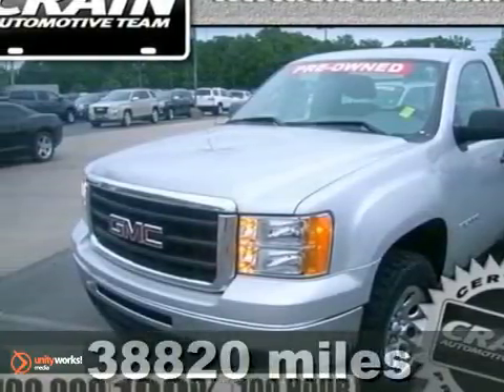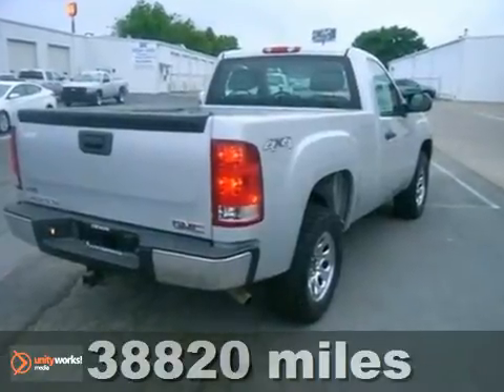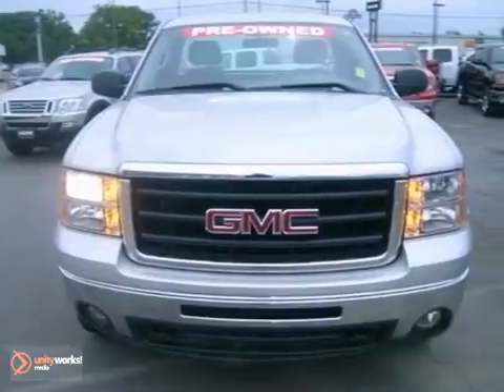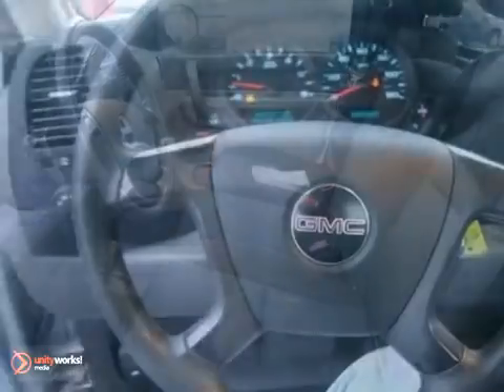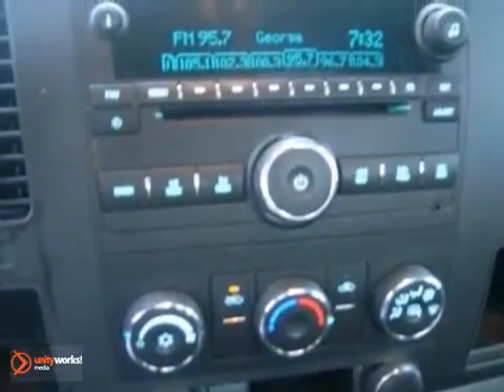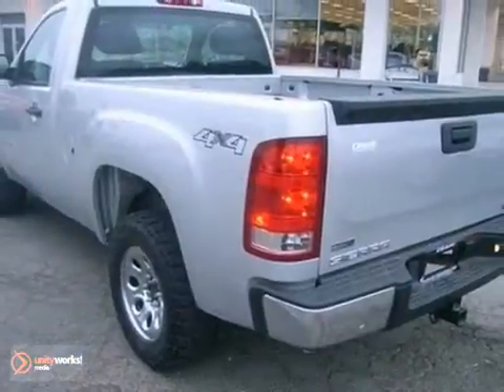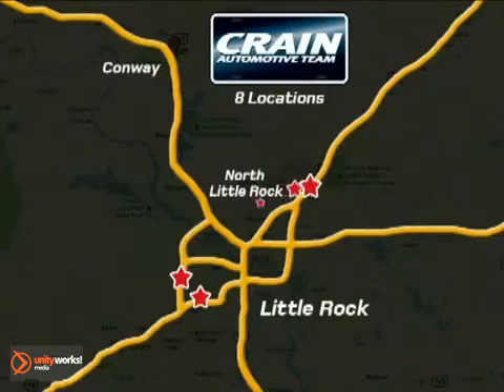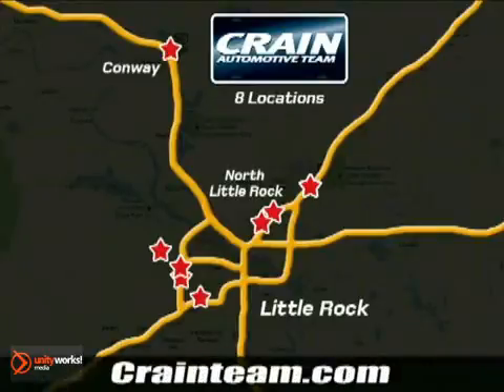2010 GMC Sierra 1500 2GT9003A in Conway Little Rock, AR - SOLD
SOLD - If you are looking for real value on a great used car, Crain Buick GMC invites you to call and make an appointment to view this 2010 GMC Sierra 1500, stock# 2GT9003A. We are conveniently located near Conway Little Rock, AR and known for our great selection, reliability and quality. Call to take a look at this 2010 GMC Sierra 1500 today.

1003 North Museum Road
Conway Little Rock AR, 72032